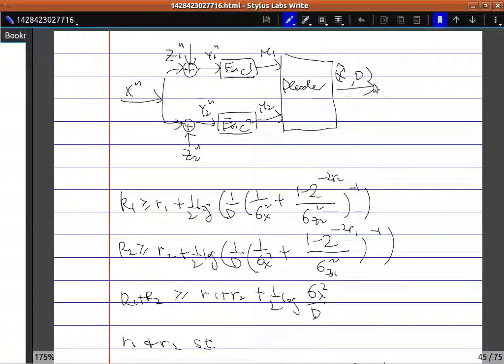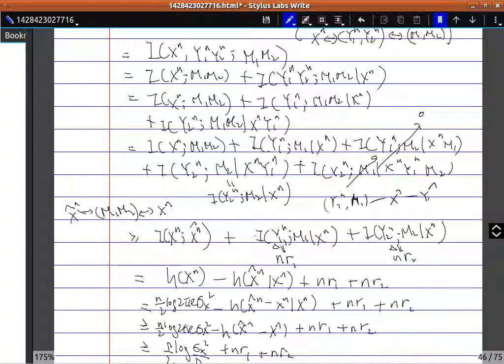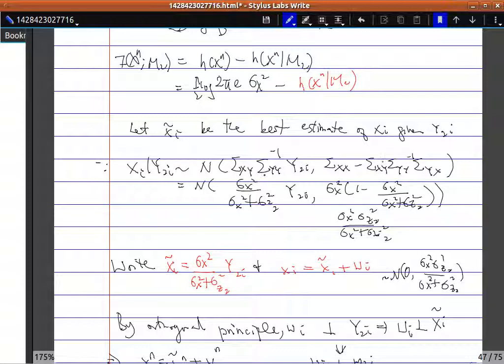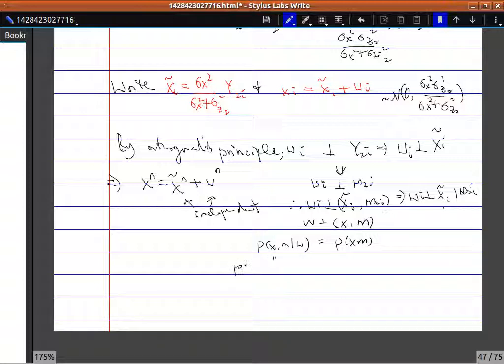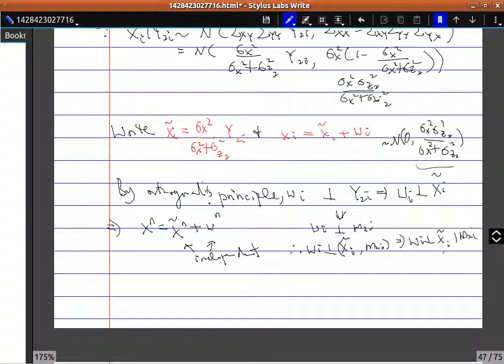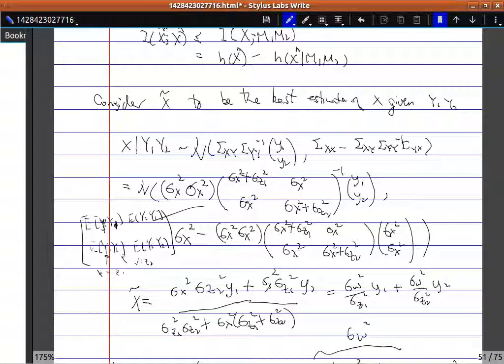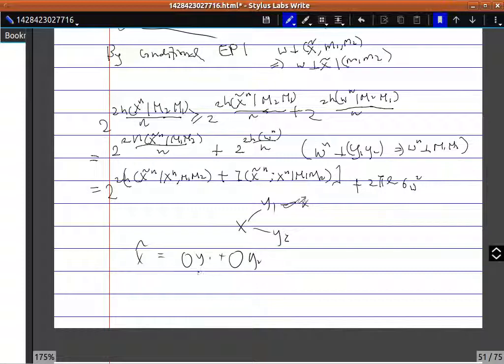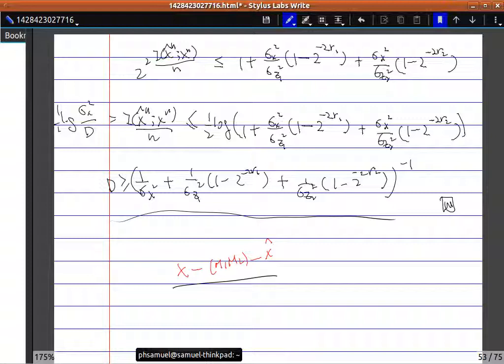Converse proof of quadratic Gaussian CEO problem